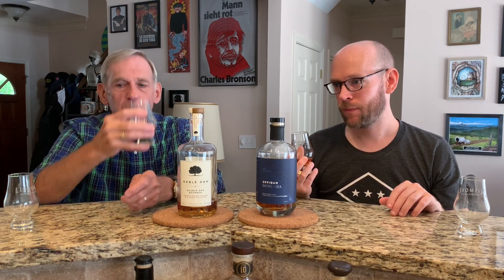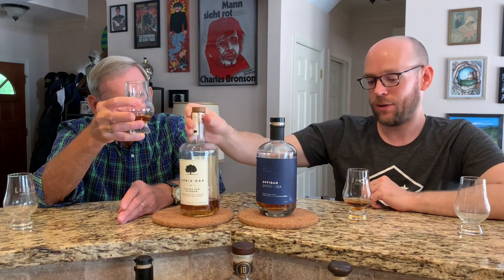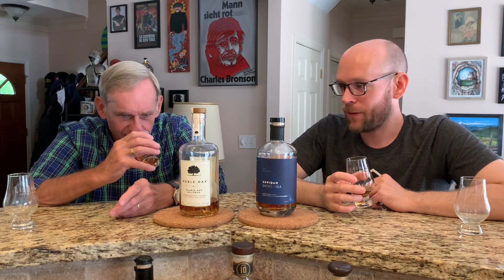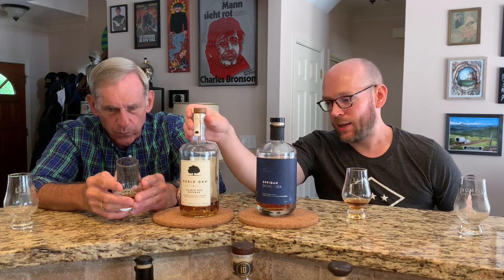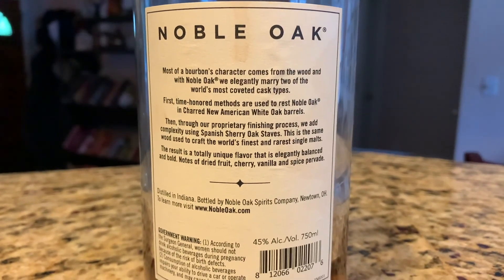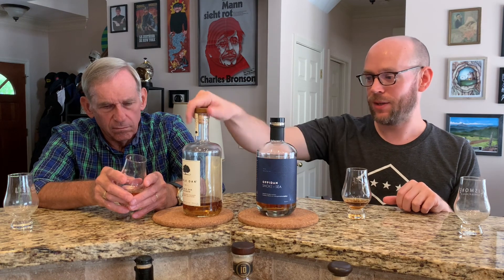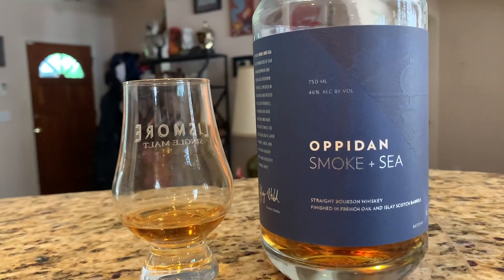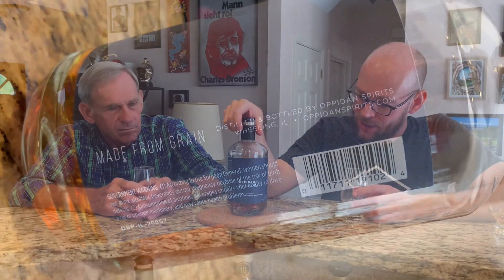Accelerated Aging: Noble Oak & Oppidan Smoke+Sea Bourbon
#34 - The guys try 2 different bourbons that take two completely different paths towards imparting more complex flavors in a short time.  Does it work?